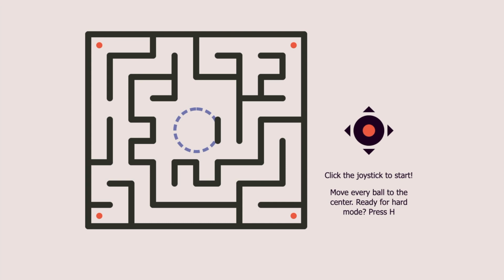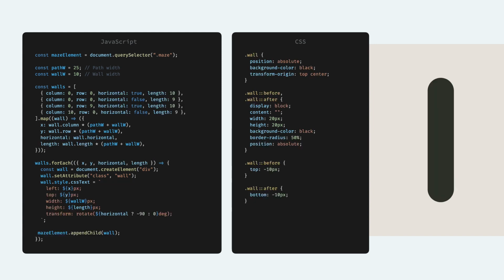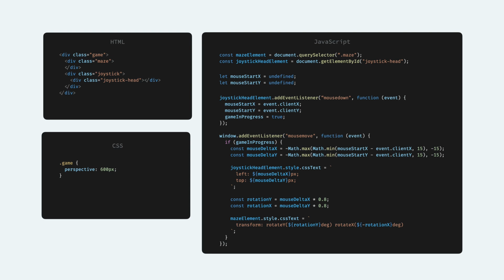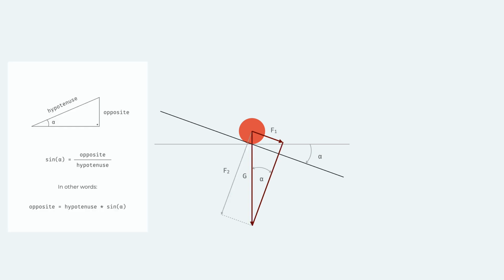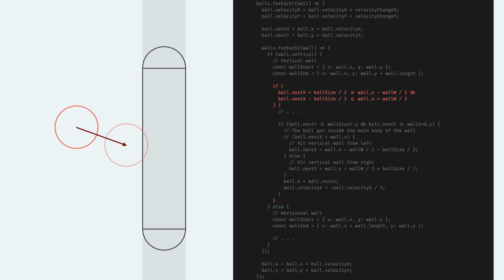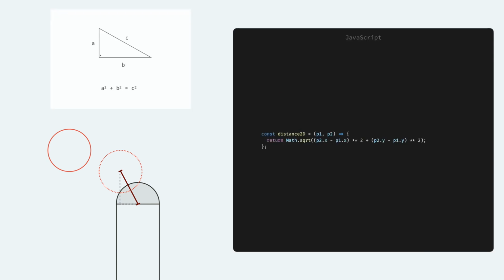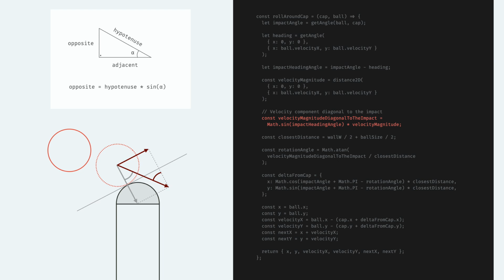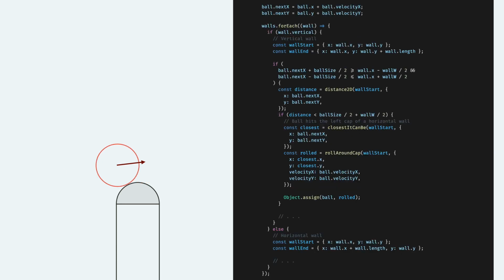How to simulate ball movement within a maze in a JavaScript game